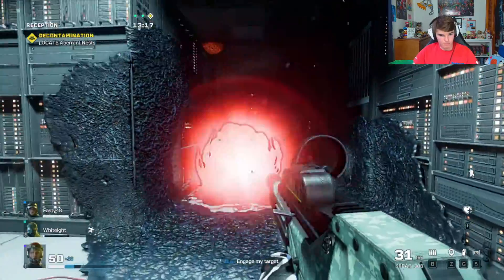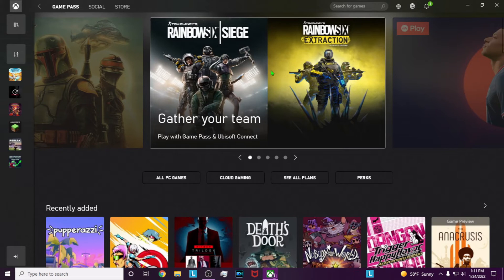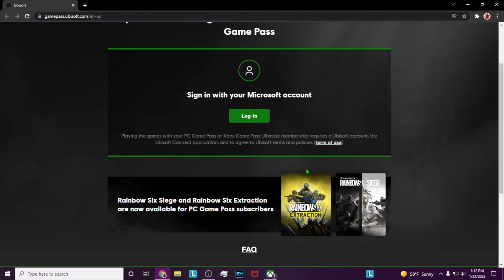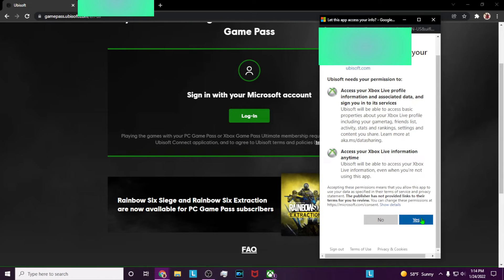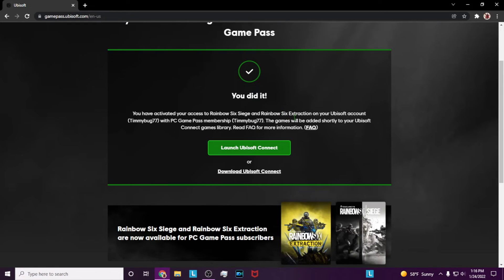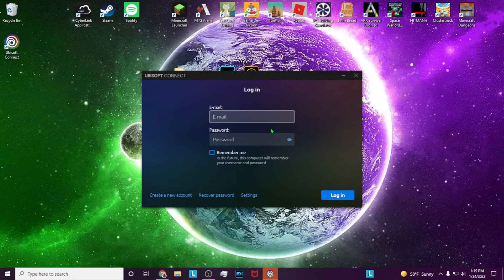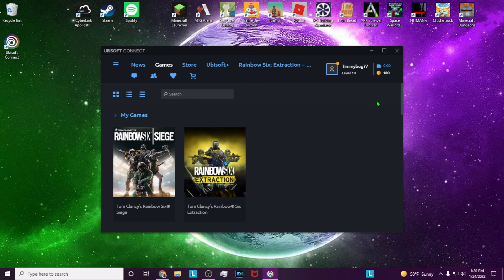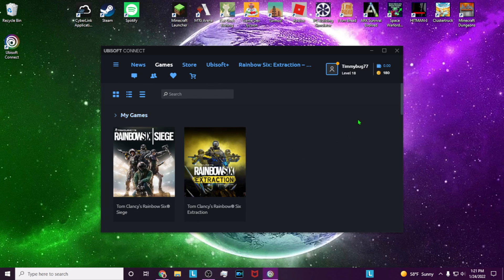How to Download R6: Extraction with PC Game pass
Today I will show you how to download R6: Extraction or Siege with PC game pass in under 3 minutes!
I respond to every comment, so if you run into a problem, feel free to let me know!

Or, check out PC game pass here and get your first month for only $1
It's free and you can always unsubscribe if you stop liking the content I produce.